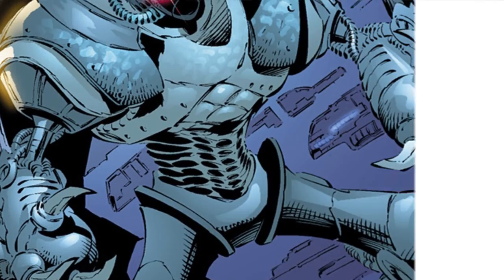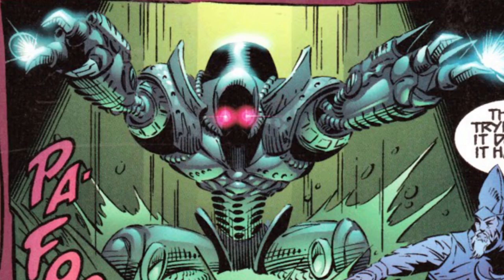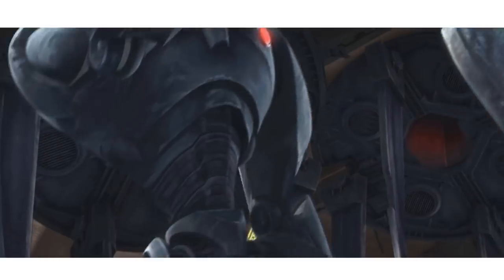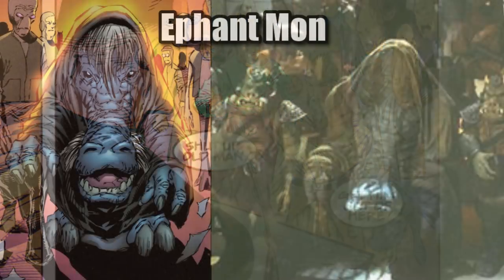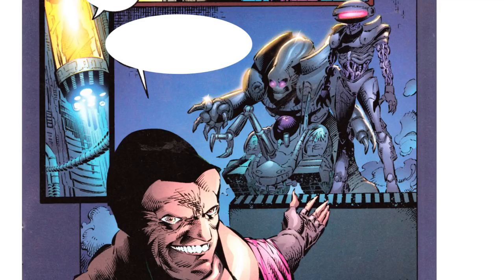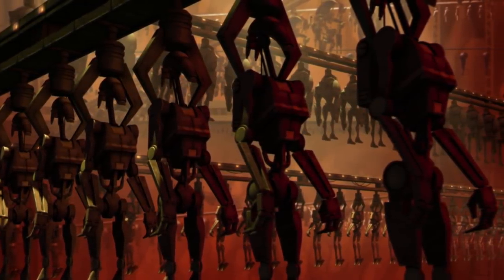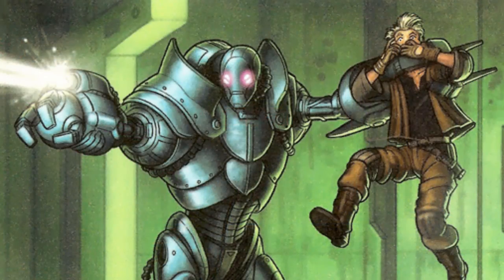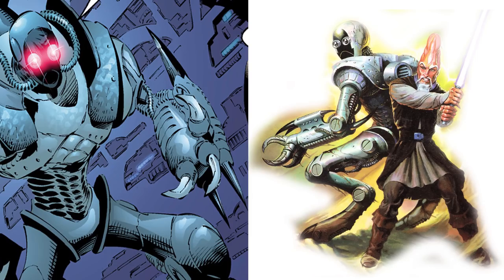PRE-CLONE WARS Battle Droid - Bodyguard of Ki-Adi-Mundi - Future Jedi Iron Knight - Star Wars Droids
The CIS battledroids like the B1 and B2 super battledroid would fight across the galaxy during the Clone Wars, but this FLTCH-series battledroid predates the other droids used by the Confederact of Independent systems. See how Ki-Adi-Mundi learned to respect and fight alongside this droid, despite the Cerean species distaste for droids. Also learn how a member of the Shard species came to use this FLTCH-series droid as a host body, becoming a Jedi and Iron Knight.

Thank you Patrons! : Will Taylor, Robo Doc, Streeter, Kenneth Gorman, MetaGonk, Thomas Fernandez, Alan Rogers, Lettuce, Brian Keating, Somchate Wasantwisut (Pao), Jesus Ceja, Joshua Cooper, Kent Bierley, Daniel Glomb, Gary Gaskin, James Cella, PastryBoyFritter, Jean J Rodriguez, John Patz, pclazoen, Chris Garcia, Rusty Rowboat, Sebastiaan Hassink, Taylor Simons